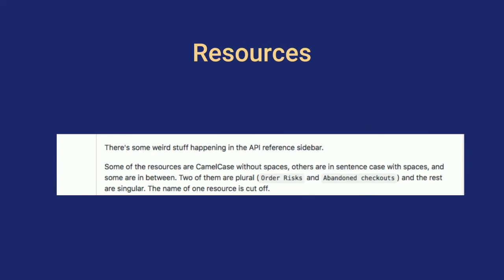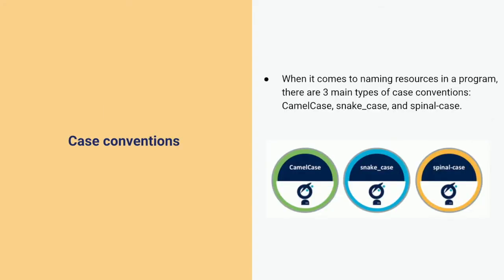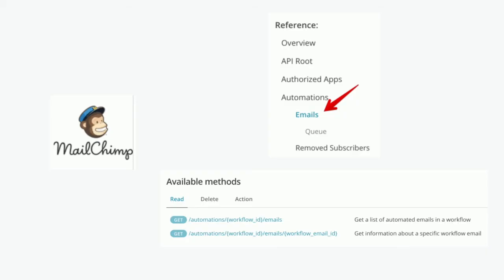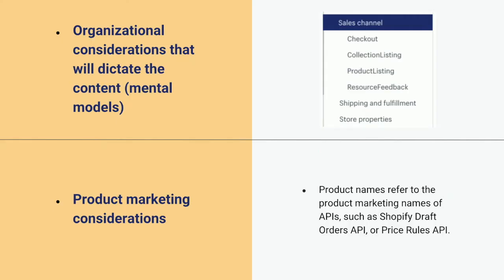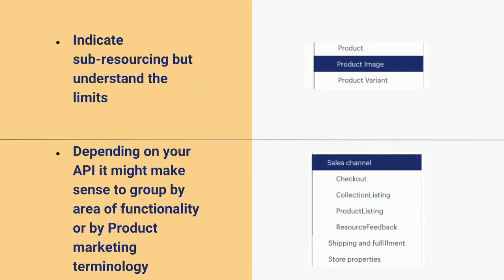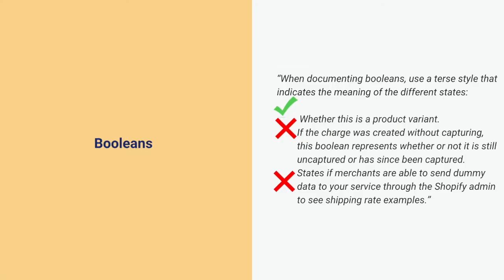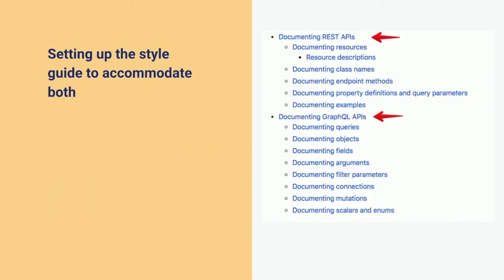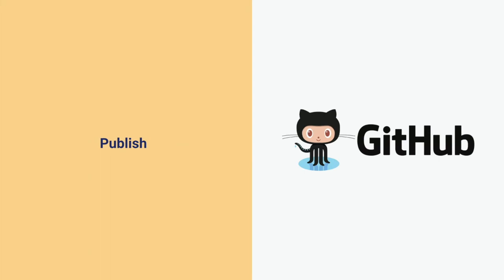The Trials and Tribulations of the API Style Guide | Andrew Johnston | API the Docs London 2018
The Trials and Tribulations of the API Style Guide by Andrew Johnston,  API the Docs London 2018

Talk Description:
"This talk chronicles one technical writer’s holmesian journey to develop an API style guide to bring order to the chaos of Shopify’s REST API. Along the way many challenges were faced and solutions were provided by studying clues and following leads! Some of these challenges include the following:

- API Resource naming for REST APIs is hard (everybody has an opinion !)
- API Resource naming impacts the navigational sidebar but also has implications on how you write about APIs that makes sidebar naming considerations even more complex
- In your navigation, it’s really hard to find patterns to enforce sub-resourcing in a uniform and consistent manner
- If you support multiple API technologies (REST and GraphQL) you should be mindful that maybe one size does not fit all

In this talk you can expect to learn the following:

- Solutions to resource naming challenges that we adopted at Shopify
- Best practices for documenting properties, parameters, IDs and other API-specific terminology
- Whether or not to start property descriptions with an article (“The”, “An” etc.)
- The best way to document booleans -The best way to indicate valid values

Also, this talk ends with a complete, end-to-end playbook for how to write your own in-house API documentation style guide! By sifting through the clues and reviewing best practices by companies such as MailChimp, Etsy, Magento, Google and others we were able to come up with our own in-house style guide solutions that solved the case."